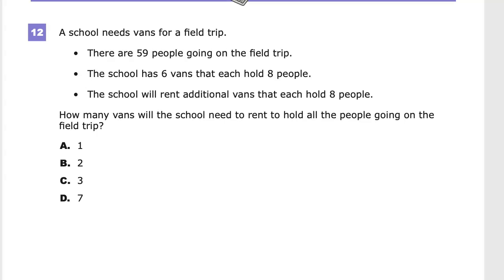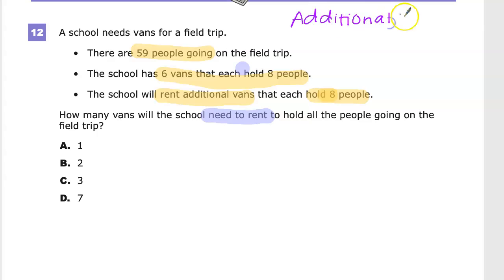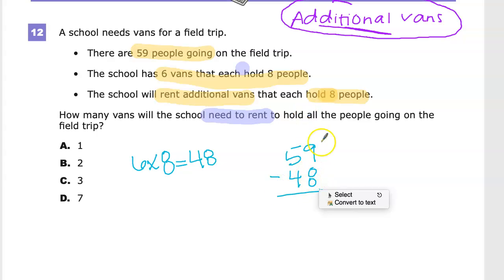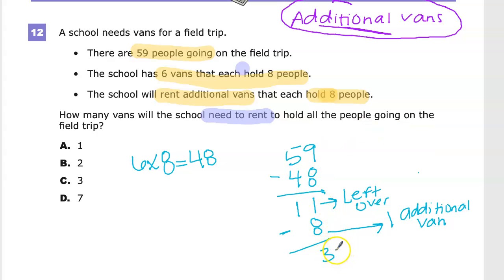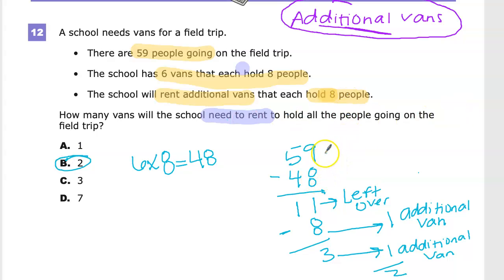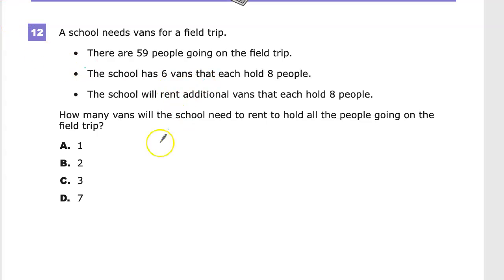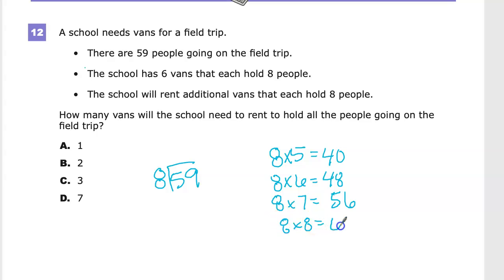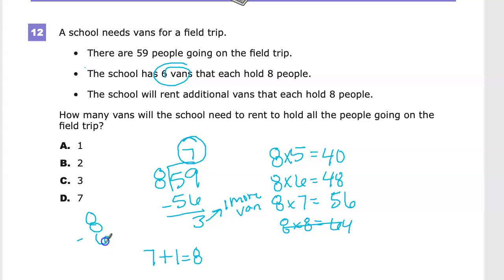Question 12 - Grade 4 Math - TNReady Practice Test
Guest teacher, Emily Giles, presents this question.  Thanks Emily!